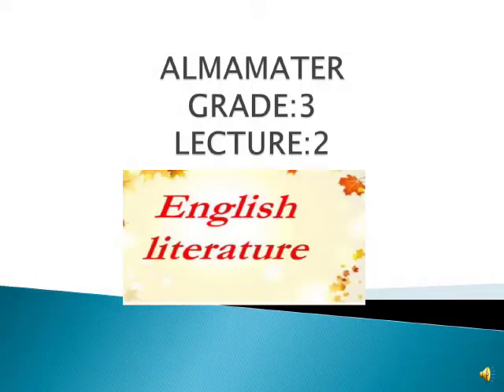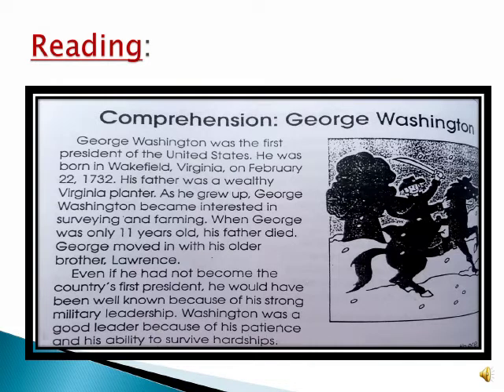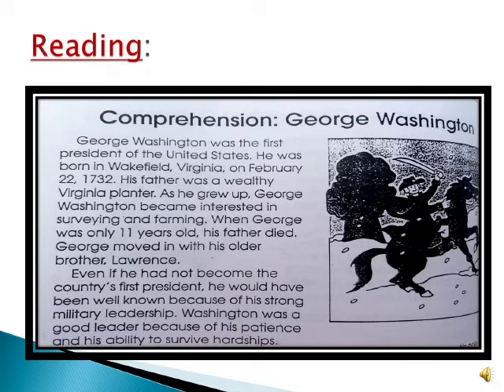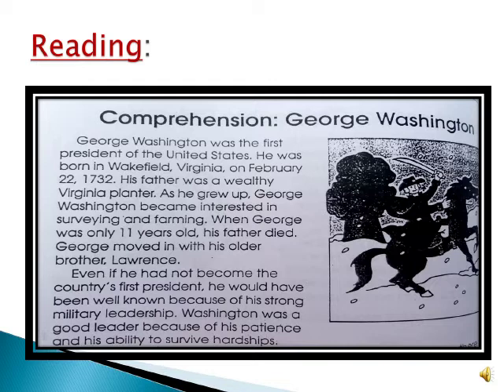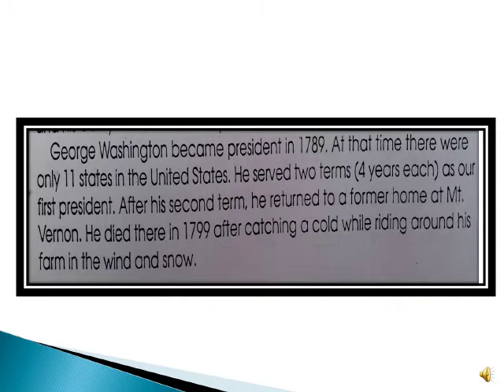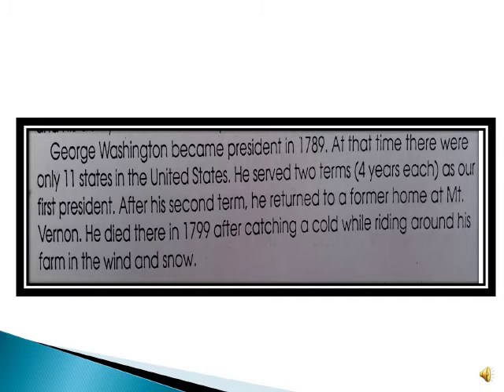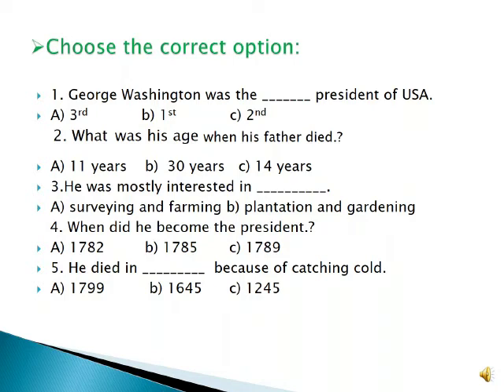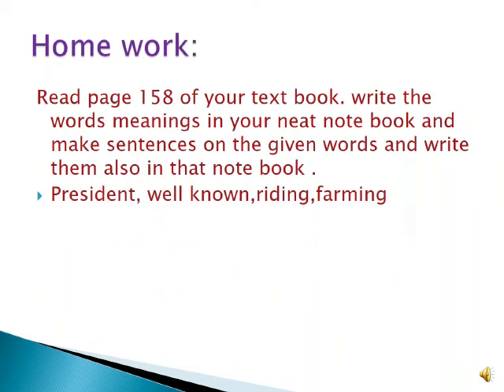Grade 3, English Lit Lesson 2